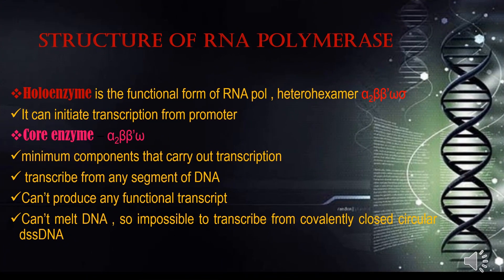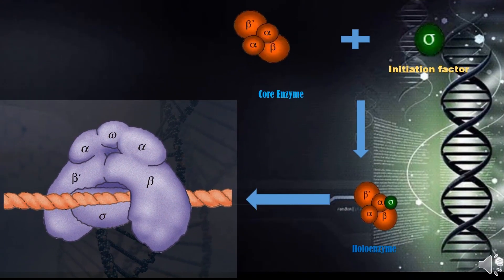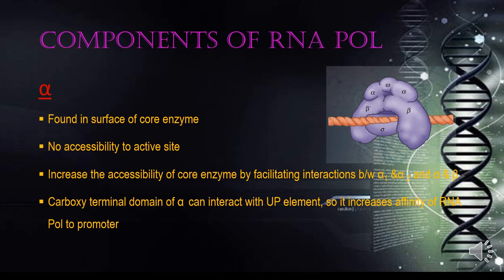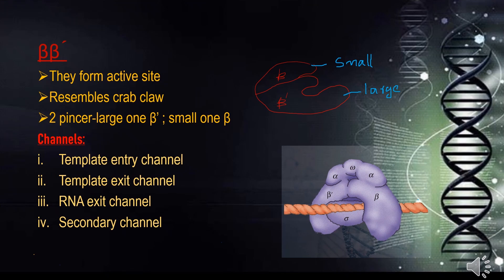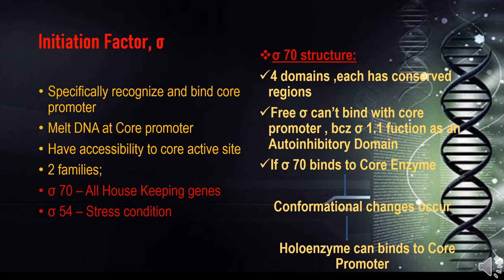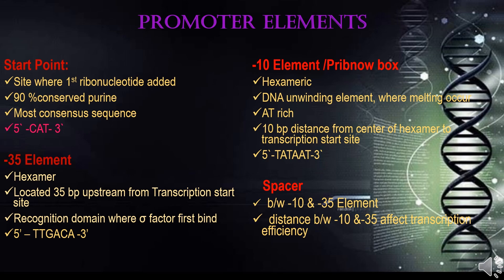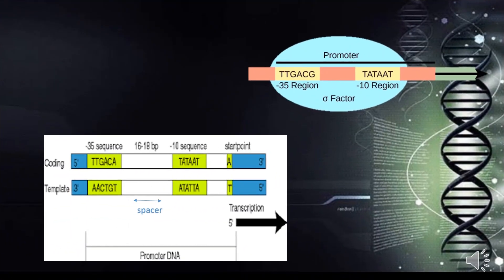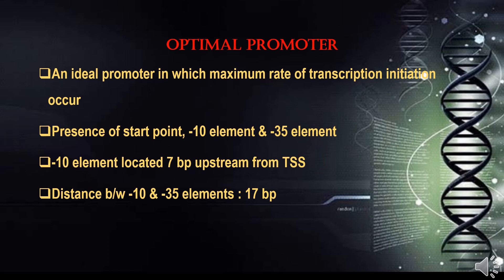PROKARYOTIC TRANSCRIPTION Part 1|TRANSCRIPTION SERIES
An introduction to the process of prokaryotic transcription is discussed through this video.